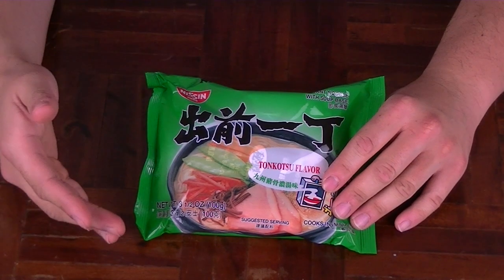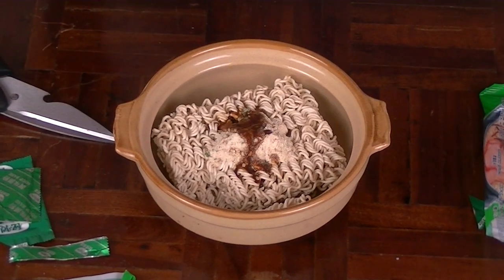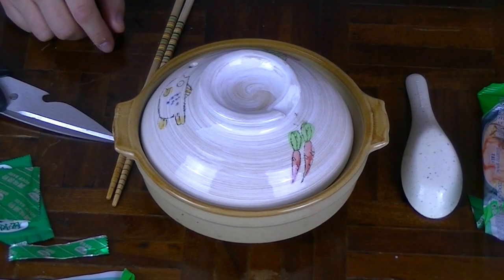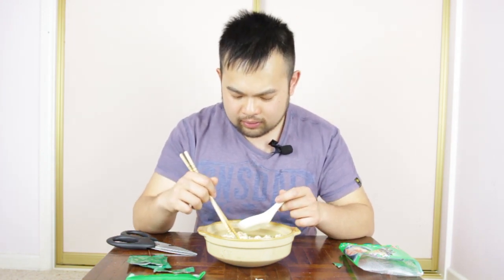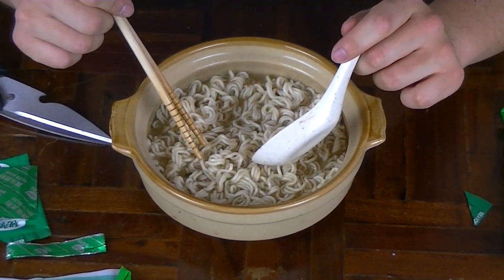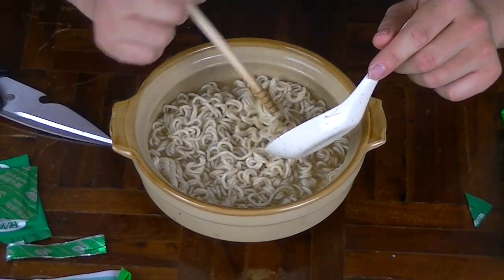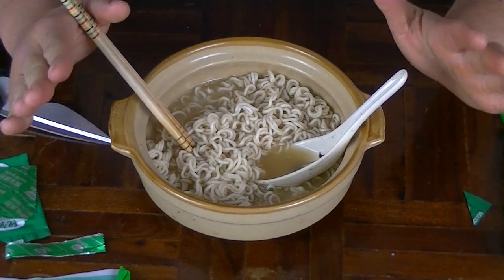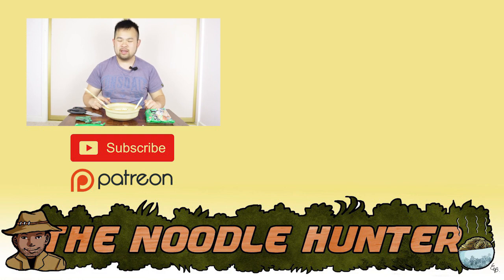Tonkotsu Instant Ramen! By Nissin | The Noodle Hunter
Ever wanted to know what real Tonkotsu Ramen tastes like? Don't live in Japan and can't get something authentic? This is the next best thing! Sample these noodles and you won't stop eating them!

Awesome perks, remember to check them out!